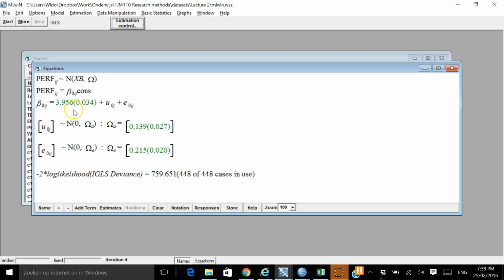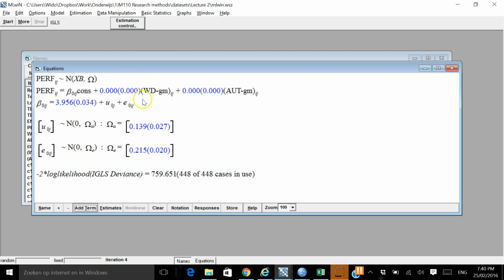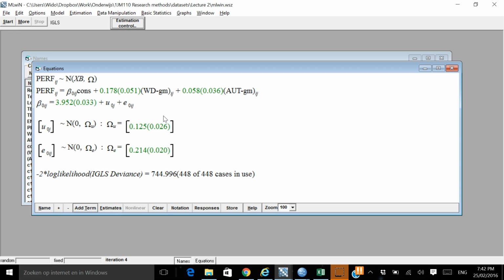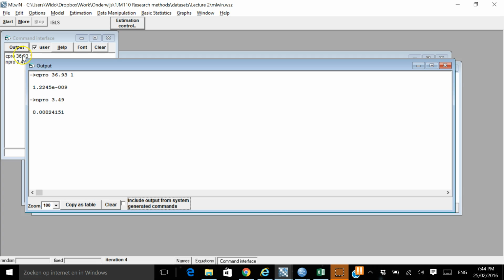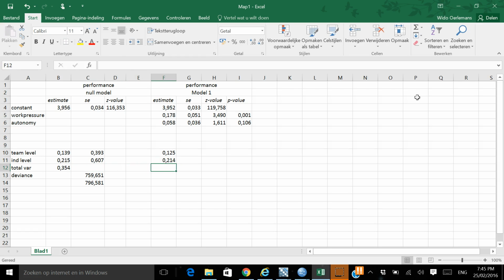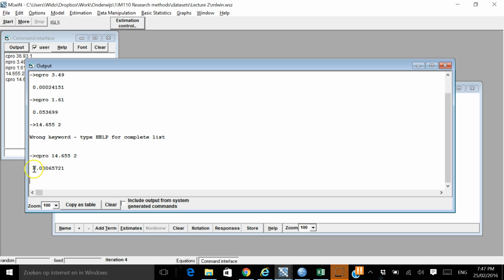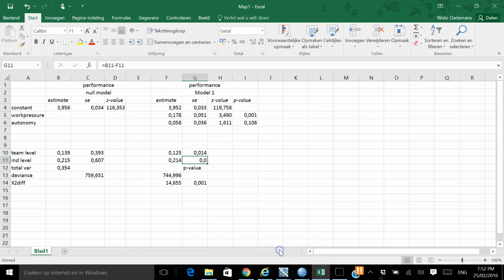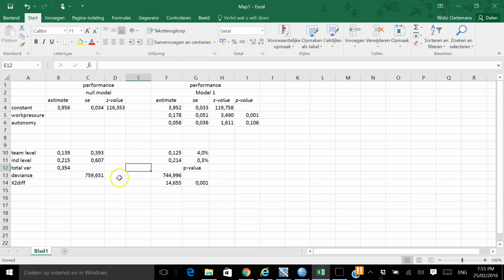Video Lecture 7: MlwiN: Adding level 1 variables to the model (1JM110)